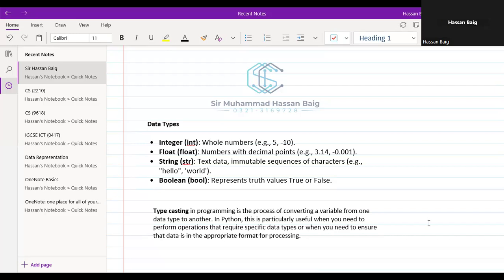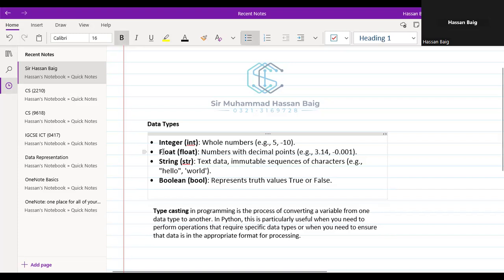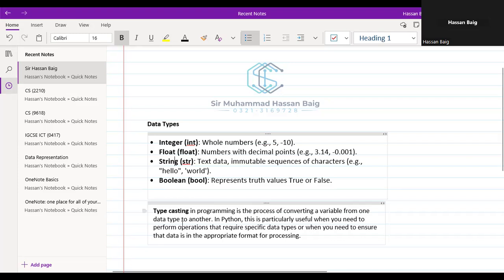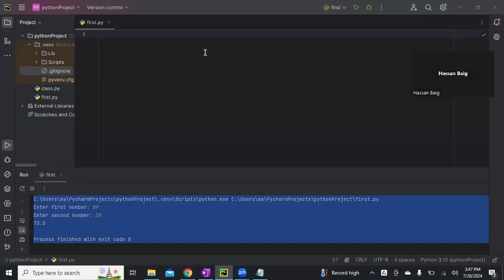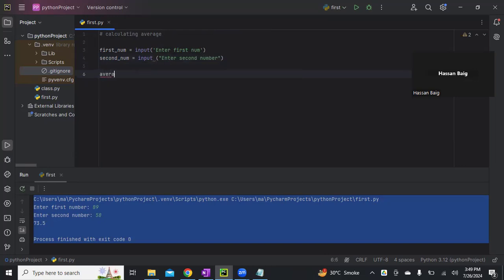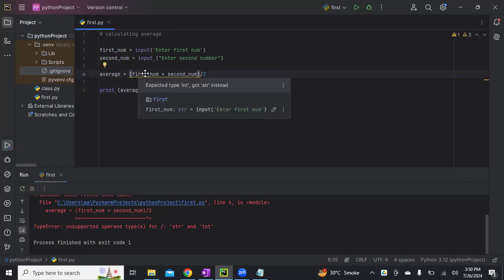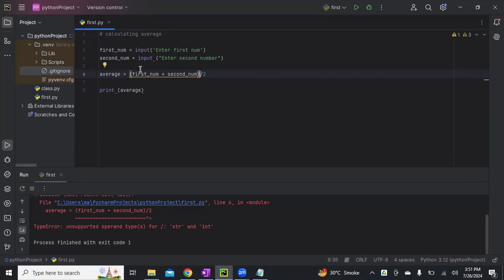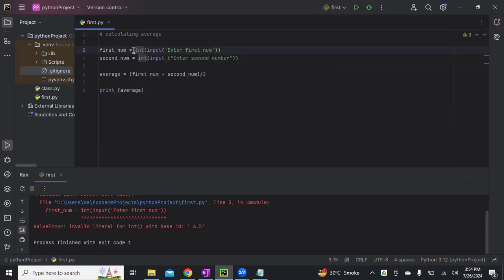Python Type Casting: Practical Examples for Calculating Average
Welcome to our Python tutorial on type casting! In this video, we'll dive into the concept of type casting and demonstrate its practical use through average calculation examples.

We'll cover:
1. Understanding Type Casting: Learn why and when to convert between different data types.

2. Practical Examples: Calculate the average of numbers from user input and a list of mixed data types.

By the end of this video, you'll be able to confidently use type casting in your Python programs to handle various data types effectively.